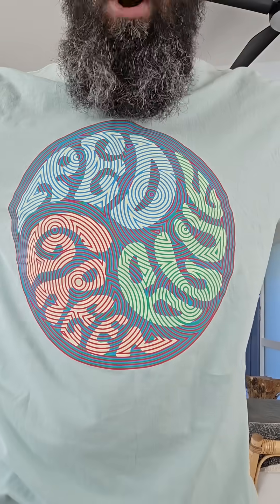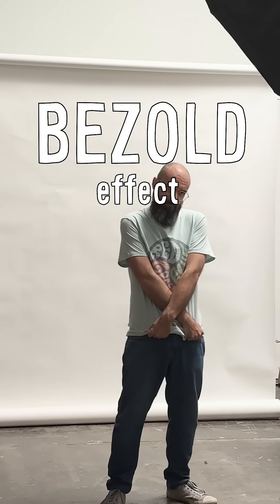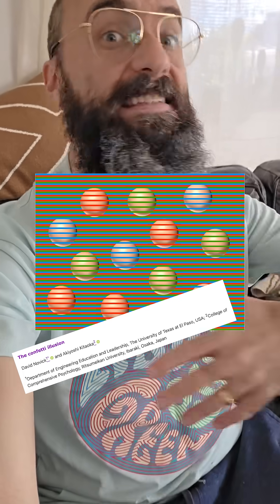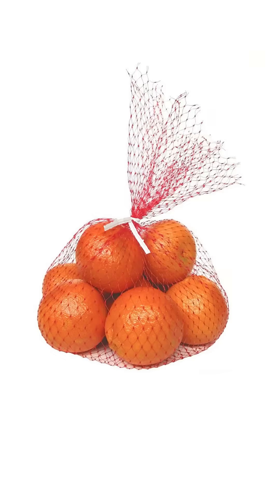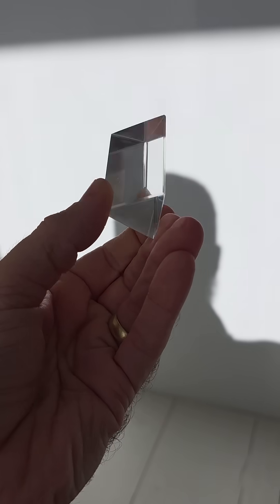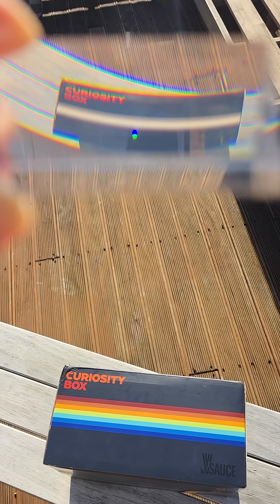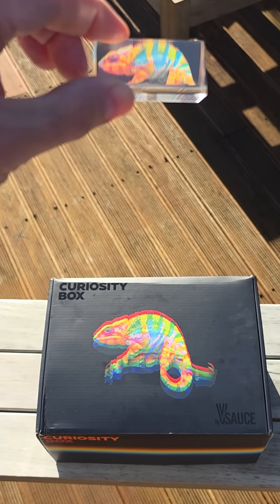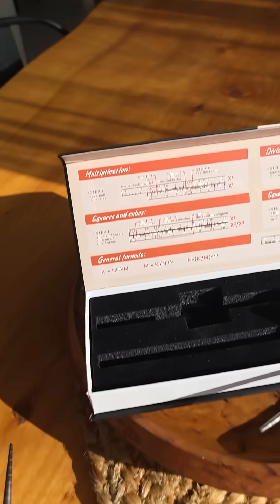The Bezold Effect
There are a few other 'secret messages' on (and in) the box you'll have to use the prism to decipher. The shirt's Bezold effect is an optical illusion related to the famous "confetti illusion." To learn more about Bezold and other, similar, illusions, check out these links: